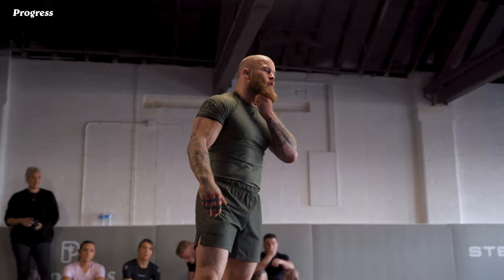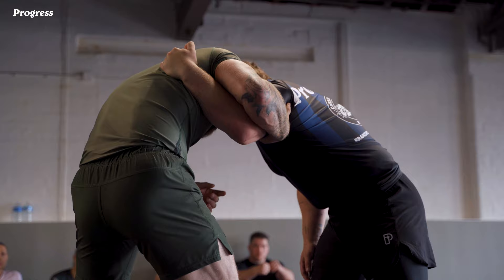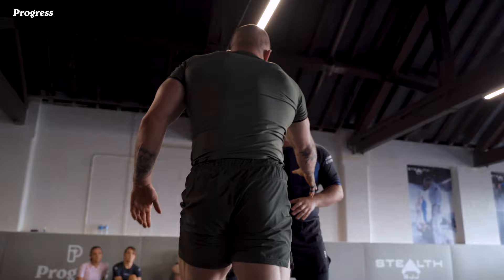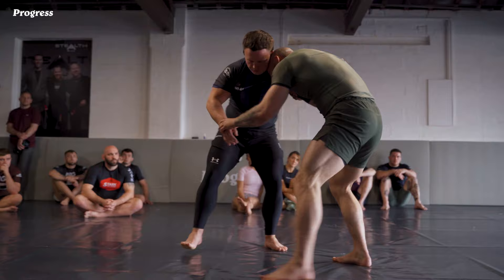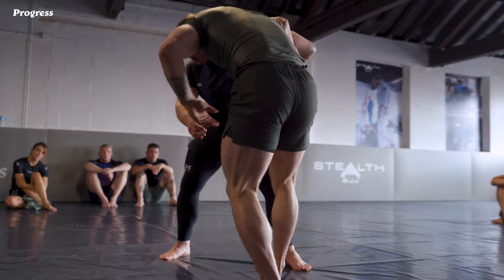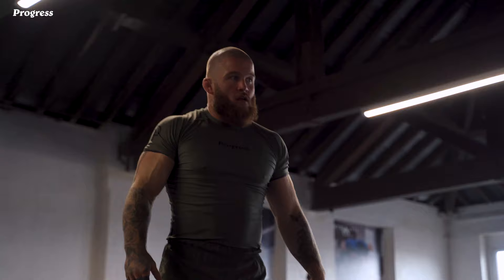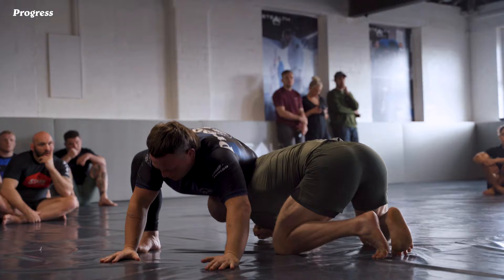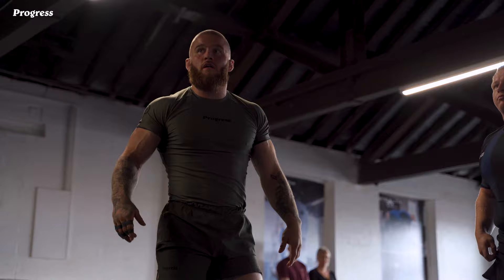Owen Livesey | The Fireman's Carry in FULL DETAIL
Owen Livesey breaks down the fireman's carry at the Progress 10 Year Open Mat.

Since 2012, we have been producing high quality Brazilian Jiu Jitsu kimonos and training apparel.  We are here to motivate and inspire Jiu Jitsu athletes around the World.  Check us out!